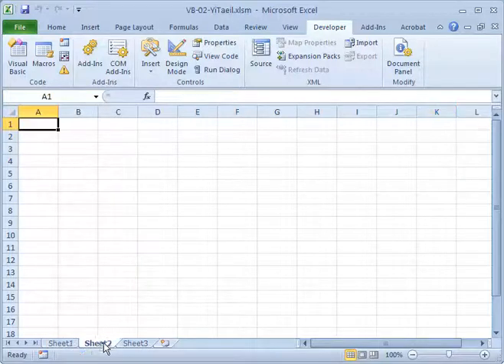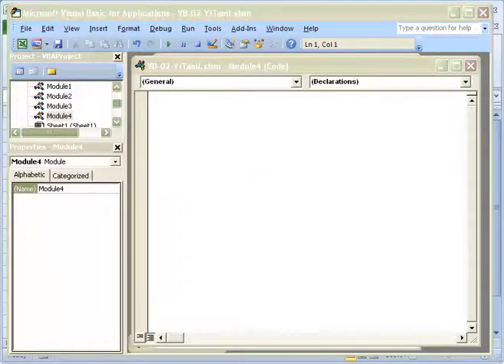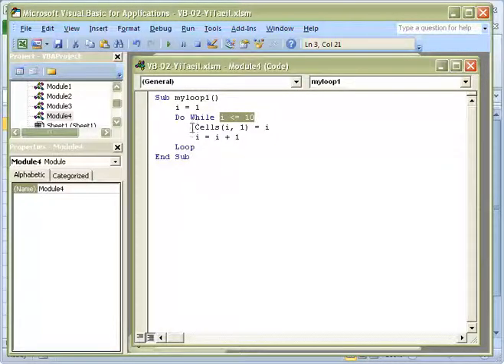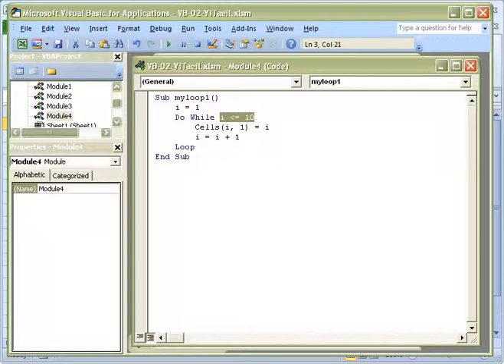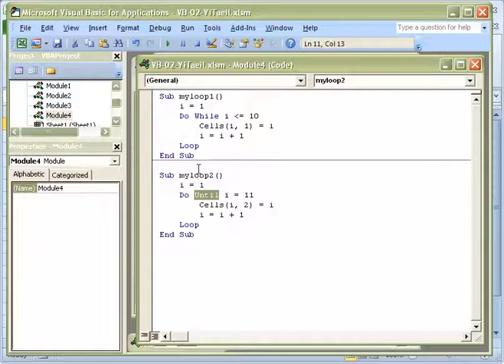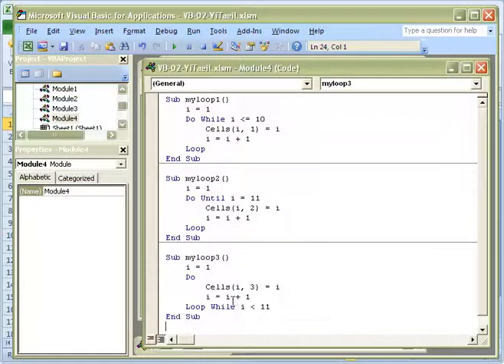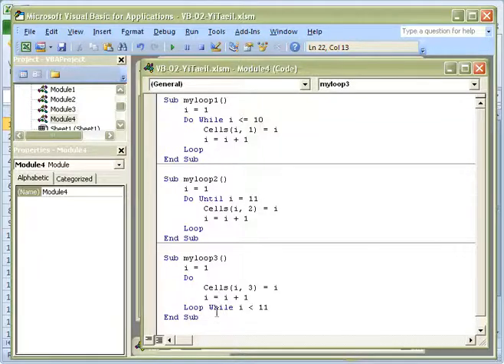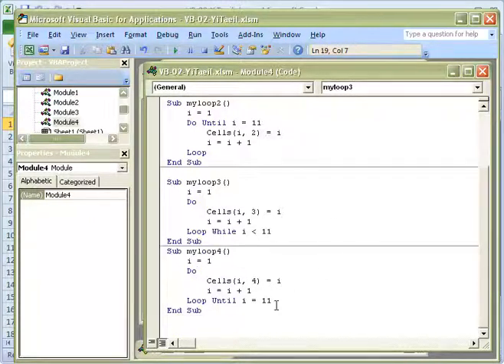VB2 LV 07